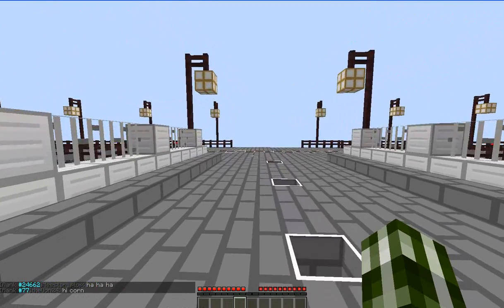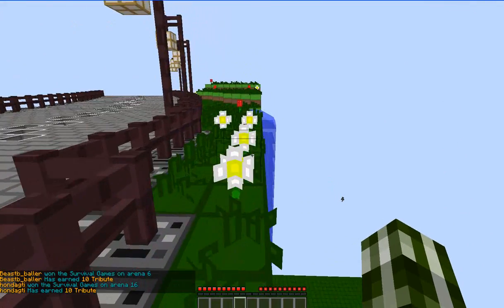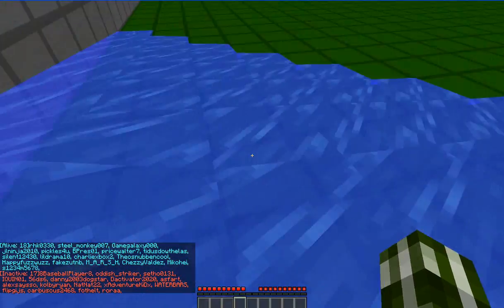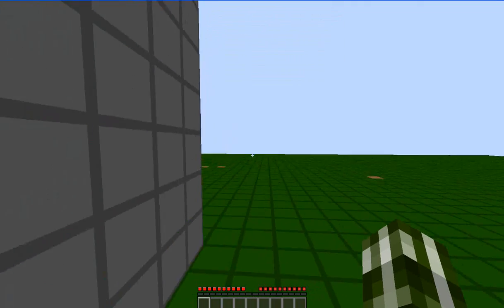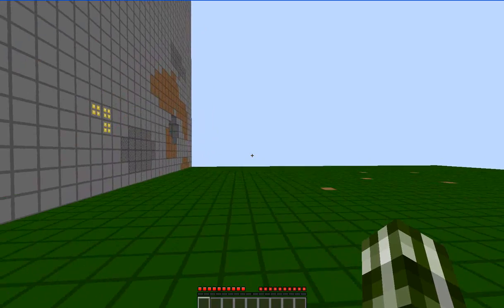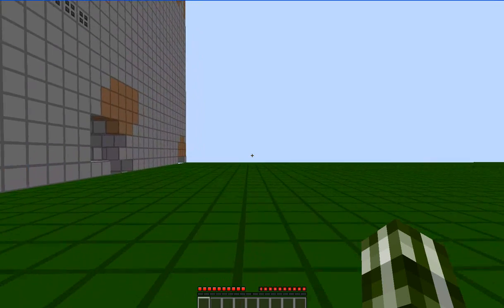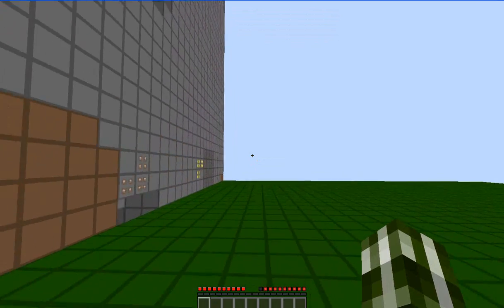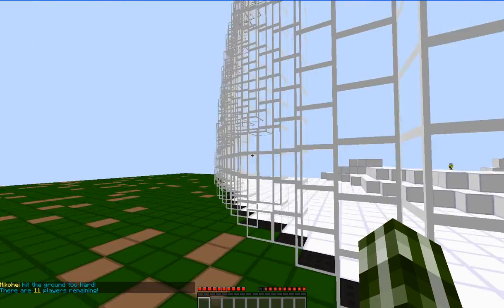Trolling on Minecraft Hunger Games